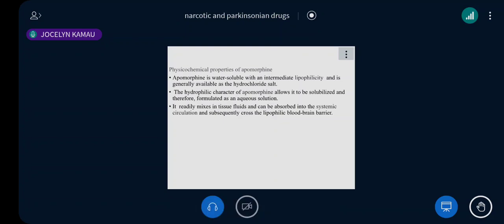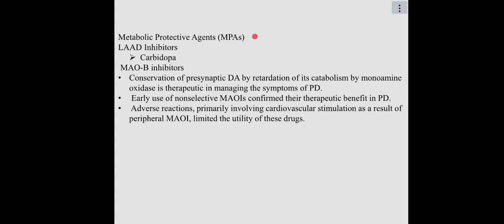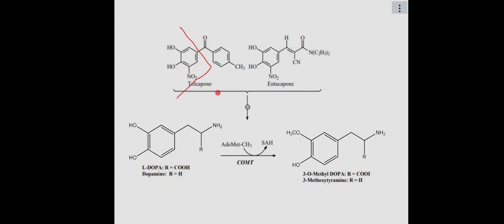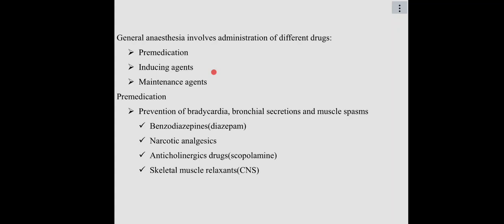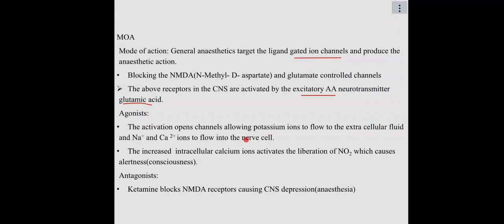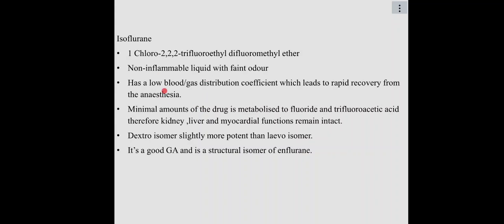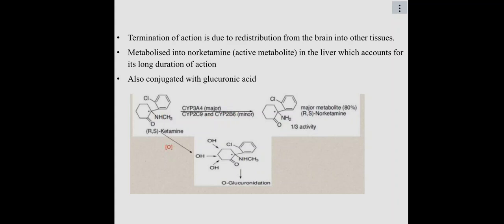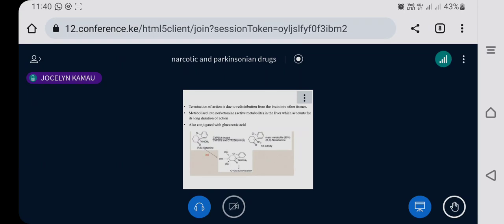CNS II Pharm Chem Class 5 | Anti-Parkinsonian Drugs Part 2